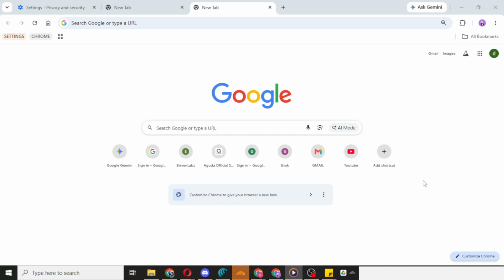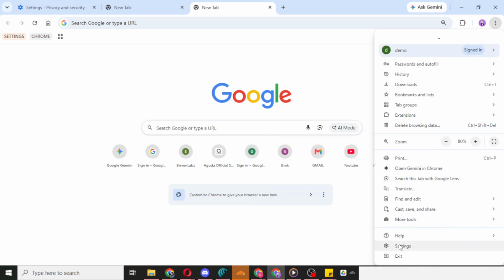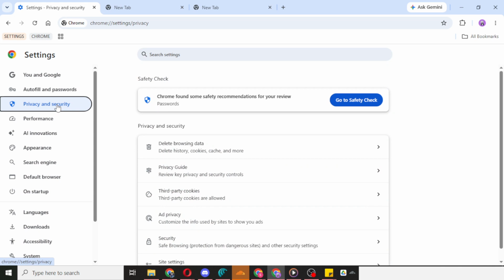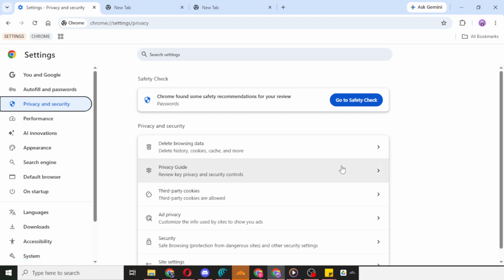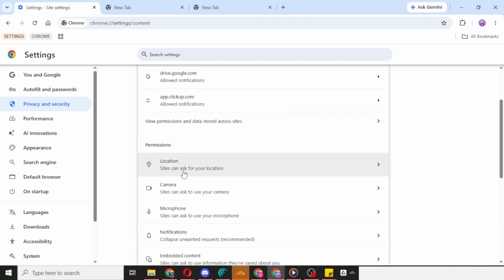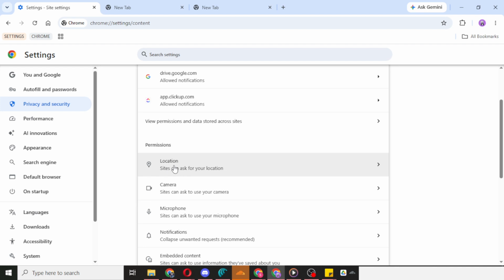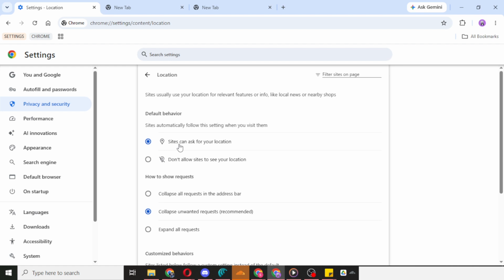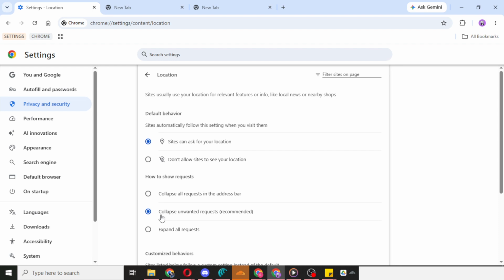How To Enable Location In Google Chrome (full guide 2026)